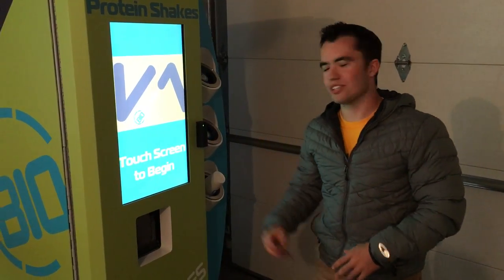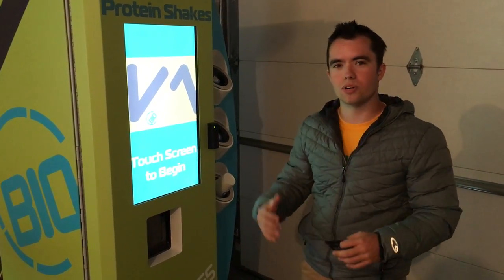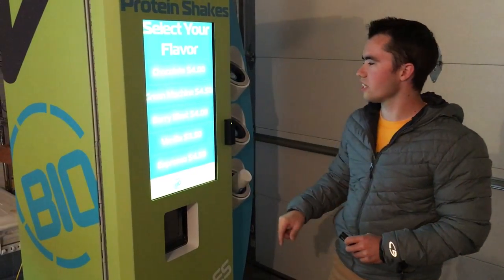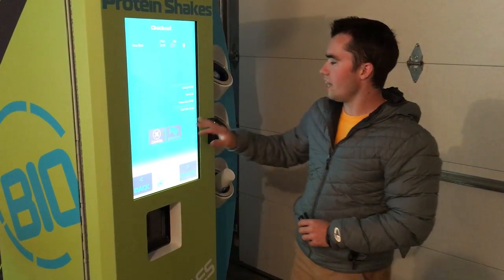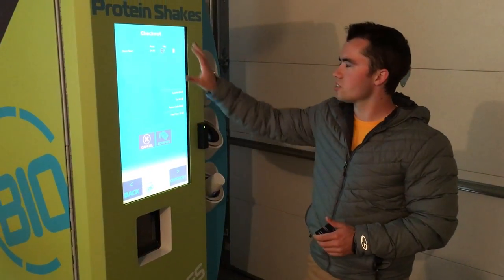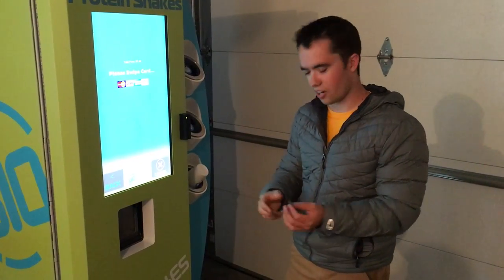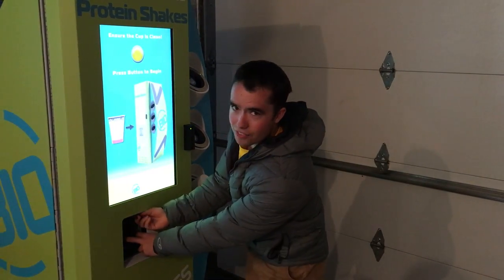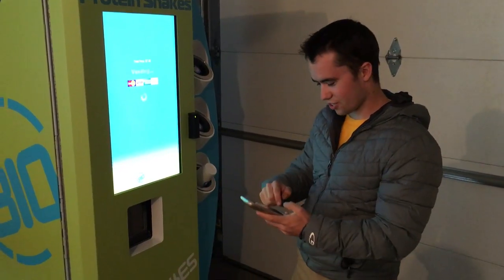LIVE BioShakes DEMO!!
Although we have hit some roadblocks we are still pursuing BioShakes and hope that in the next month we will have a go-to-market machine in operation!

BioShakes.com

(Go here to get your business questions answered!)